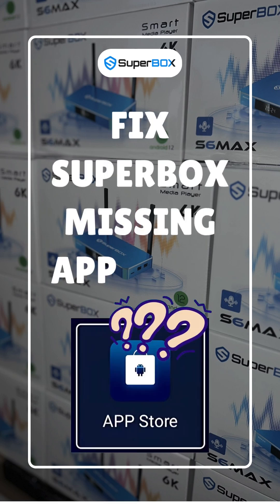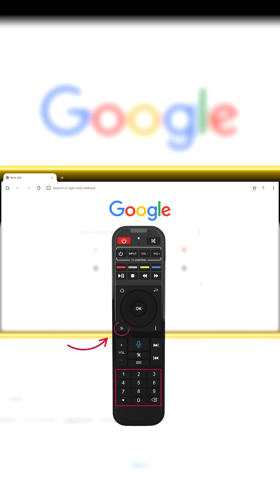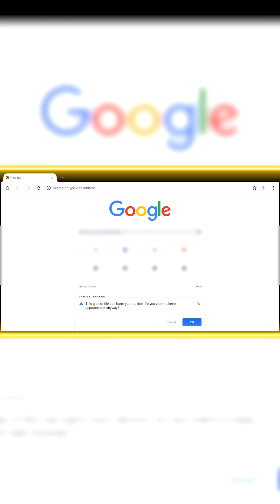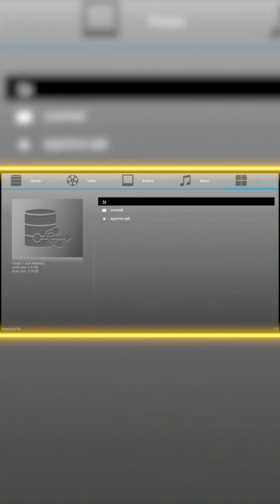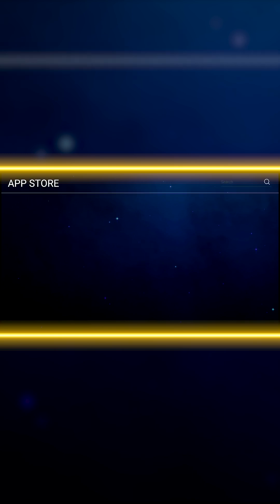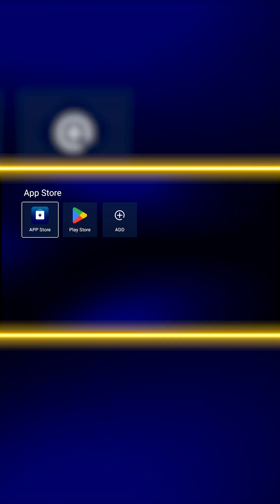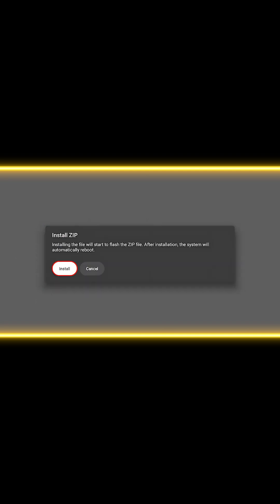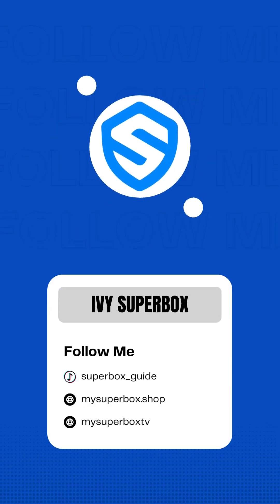Fix SuperBox Missing APP Store (LATEST NOVEMBER 2025)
--- IMPORTAN UPDATE ---
The download link has changed to:
- Option 1 (Auto Download): 143326.cc → The APP Store will start downloading automatically.
- Option 2 (Manual Click): 143325.cc → When the website opens, click the App icon to start the download.
If you’ve just received a new SuperBox or recently performed a factory reset, you might notice that the APP Store is missing. Don’t worry, you can easily fix this by installing the APP Store manually as shown in the video.